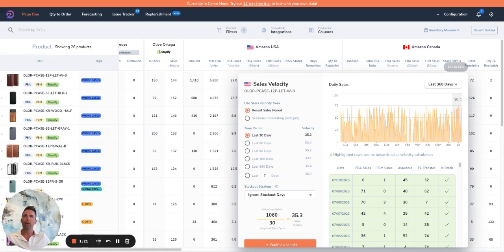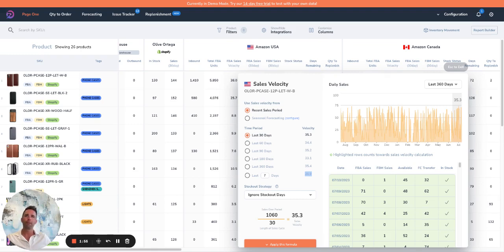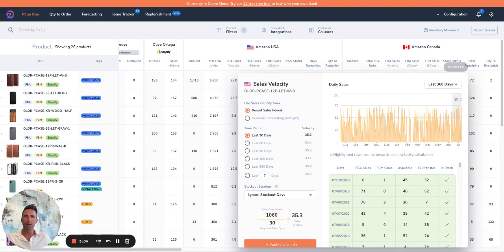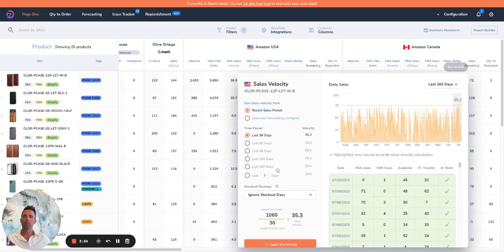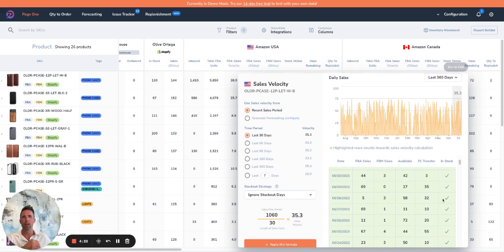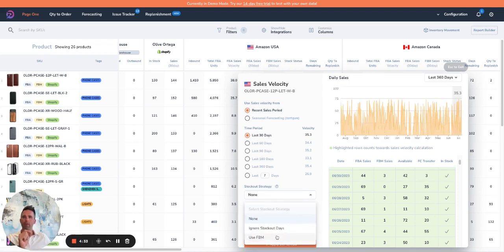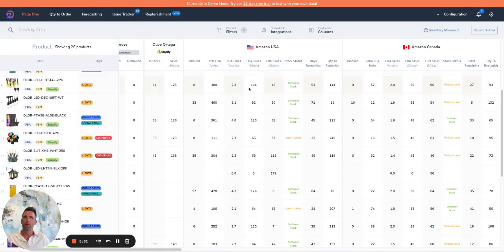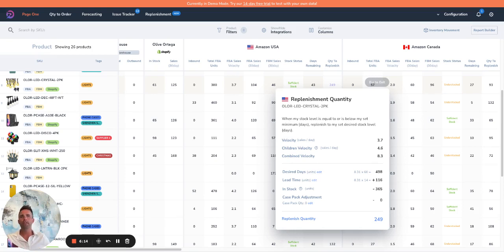Understanding FBA Sales Velocity and Settings in OPI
This video, led by Ryan, CEO of OnePage Inventory (OPI), provides valuable insights into FBA Sales Velocity, an integral element of any integrated Amazon marketplace. Ryan discusses the importance of getting the sales velocity right as it can significantly impact replenishment into the marketplace, leading to potential over or understocking of inventory.

Default settings in OPI use the recent sales period and last 30 days of sales as a benchmark, but factors like Prime Day or holidays may require adjustments for more accurate forecasting. A key example given is that a substantial sales spike on Prime Day may skew the average if using only the last 30 days, therefore, a longer sales period might be more suitable to even out these spikes.

The video also discusses various settings such as 'Ignore stockout days' and 'FBM use FBM', which users can adjust according to their specific needs. Ryan emphasizes the need for accuracy in setting sales velocity, as even minor adjustments can lead to significant differences in replenishment and manufacturer order quantities.

The video concludes by highlighting that while default settings in OPI are a solid starting point, users should customize them to their specific sales scenarios for optimal inventory management.